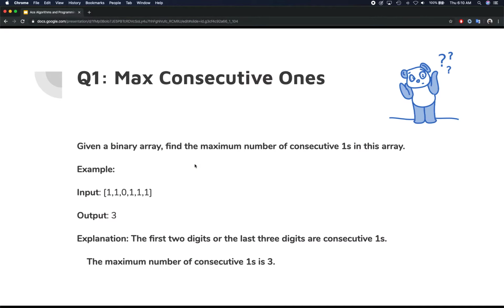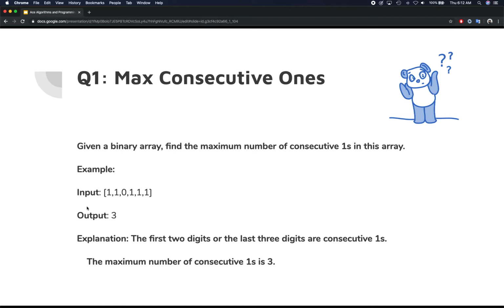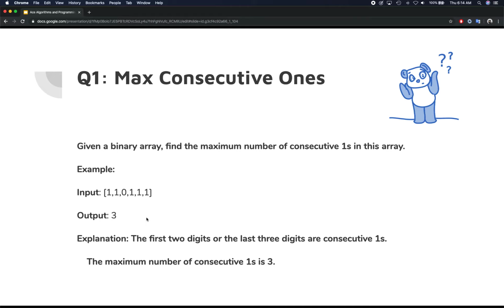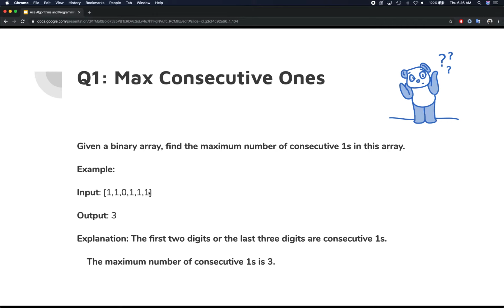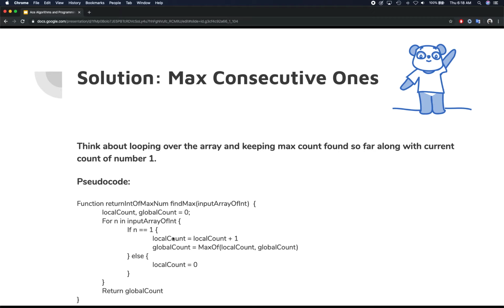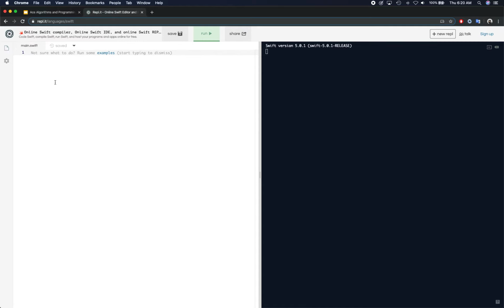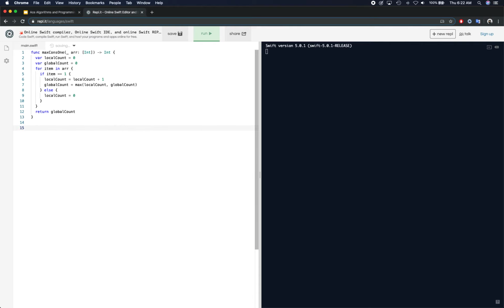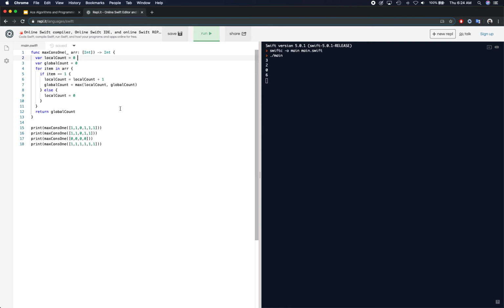Ace Algorithms and Programming Interviews in Swift : Maximum Consecutive Ones (1s)